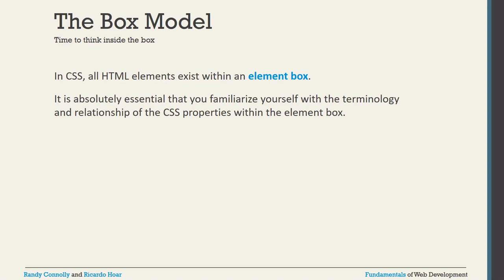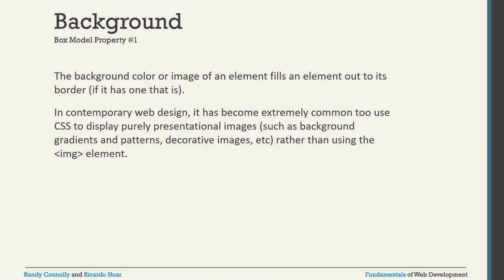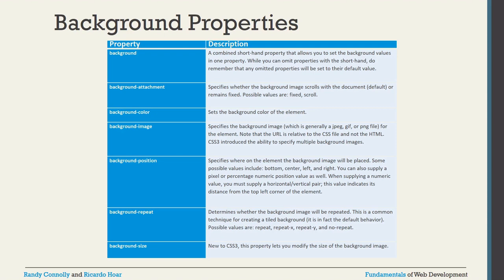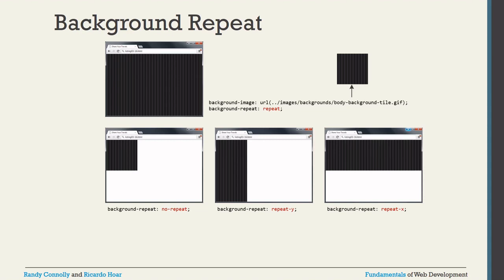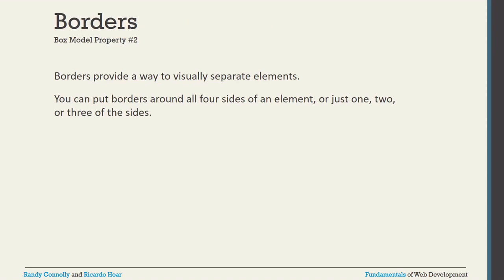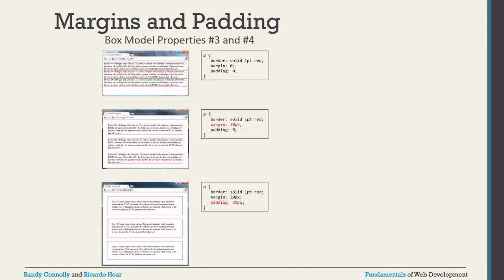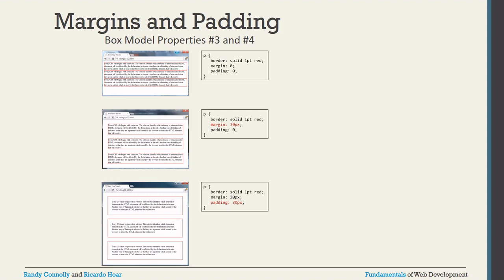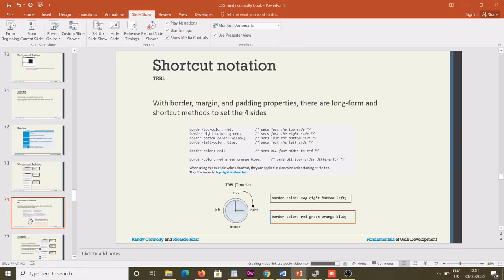VTU WEB(18CS63) WEB TECHNOLOGY AND ITS APPLICATIONS INTRODUCTION TO HTML(M1 L13)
This video provides the information "Discussion about Box Model using CSS"